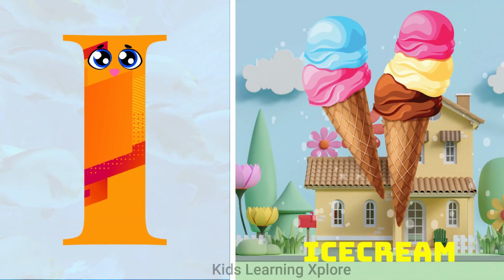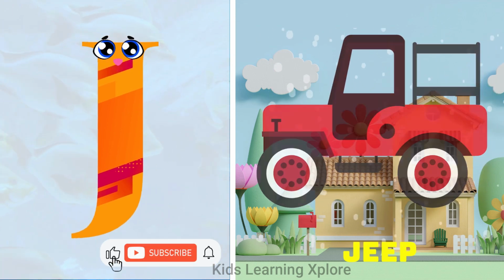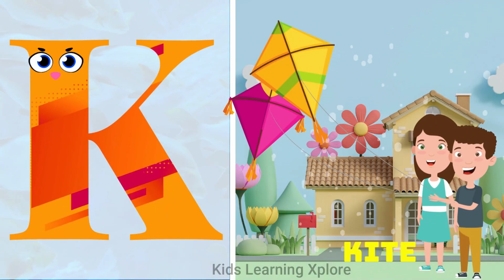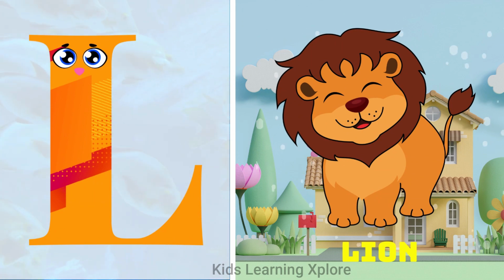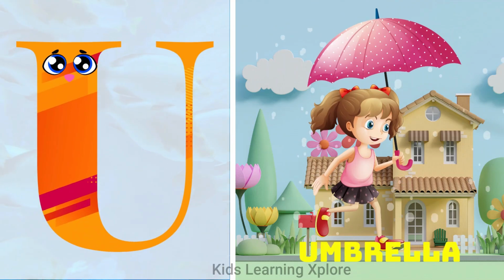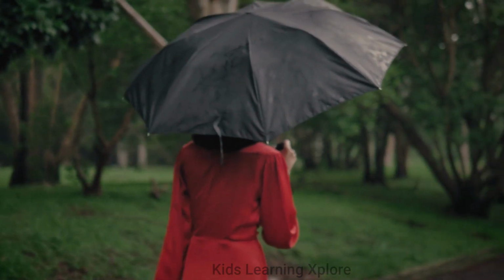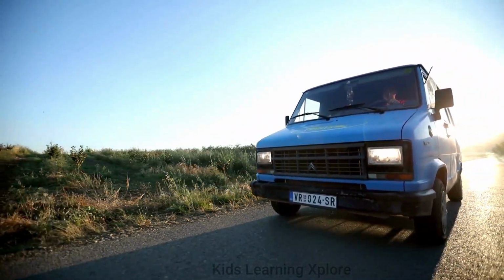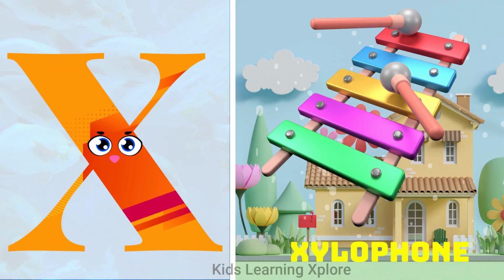A for apple | अ से अनार | phonics song | a for apple b for ball c for cat | abcd songs | Alphabets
Your Query:
abcdefg
english alphabet
abcd cartoon
a for apple bi for boy
alphabet songs
a for apple a for ant
nursery rhymes
abcd rhymes
abcd alphabet
abcd
abcd varnamala
abcd varnamala
english varnamala
english alphabet
kids alphabet
alphabet for kids
abcd song
english varnamala
alphabet songs for children
abcd songs
abc song
abc songs for children
phonics songs
phonics song
songs for children
kids songs
alphabets
abc phonics song
Alphabet Song
phonics
children songs